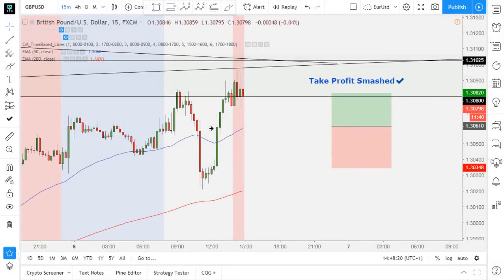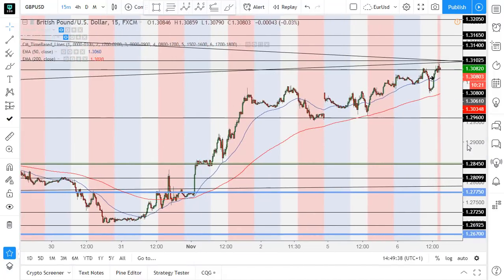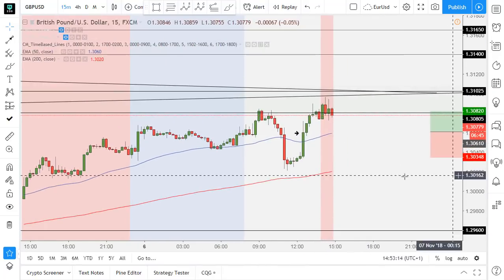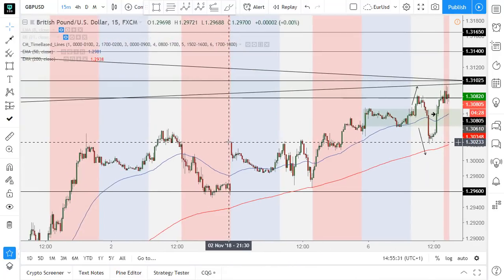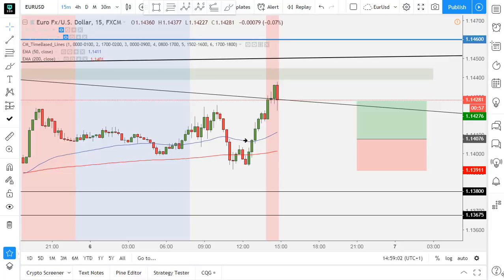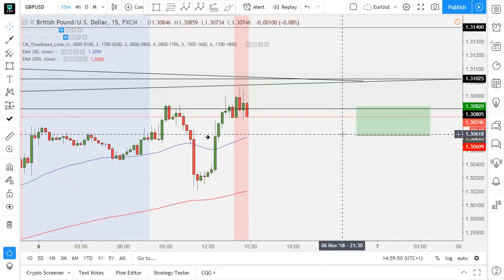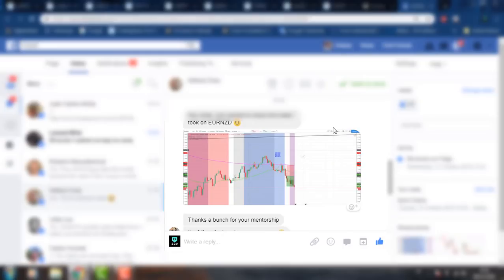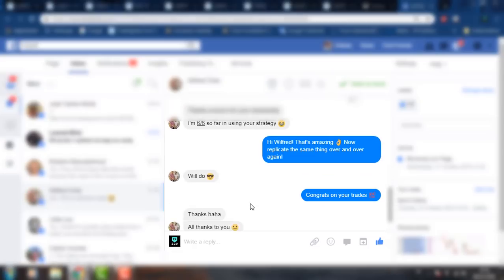Forex Strategy That ALWAYS WINS (WORKS 100%)